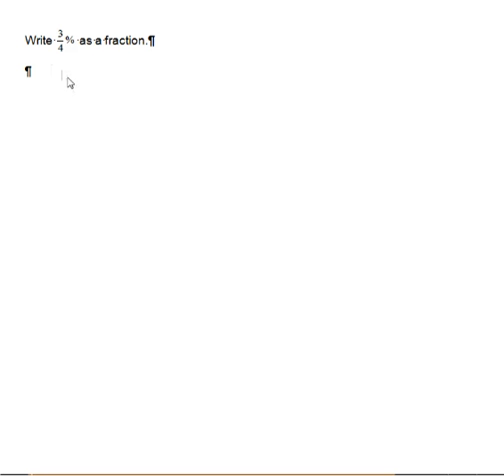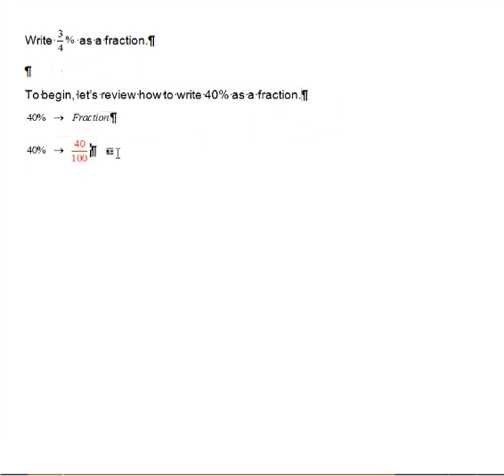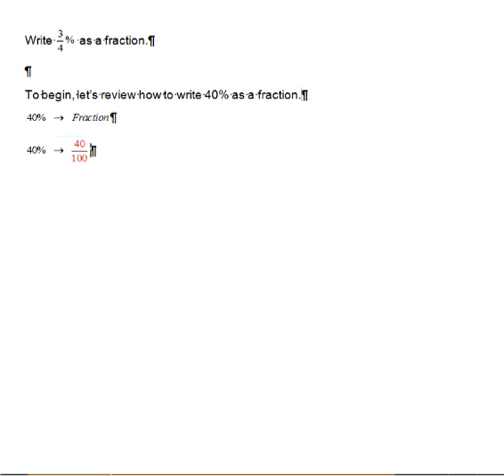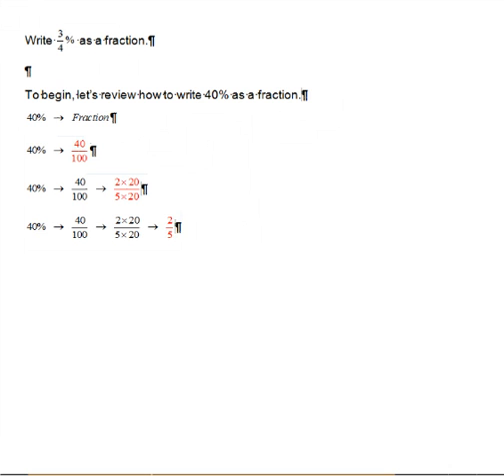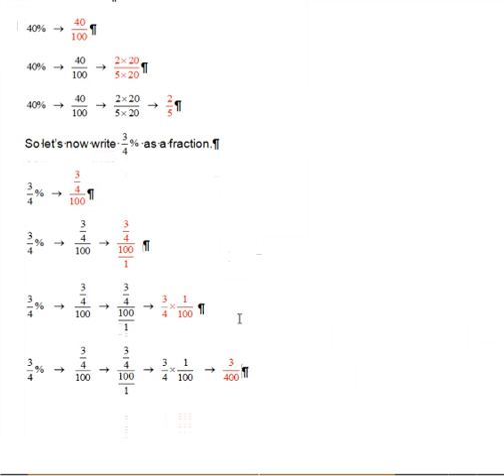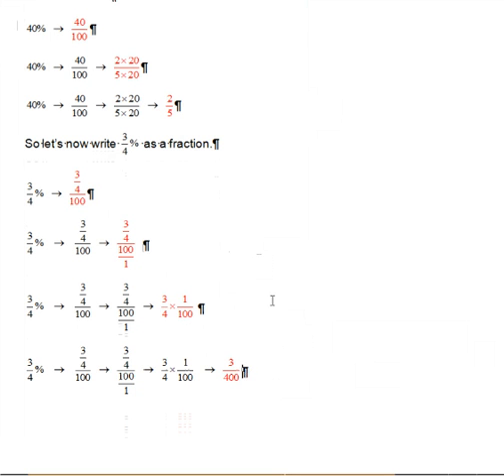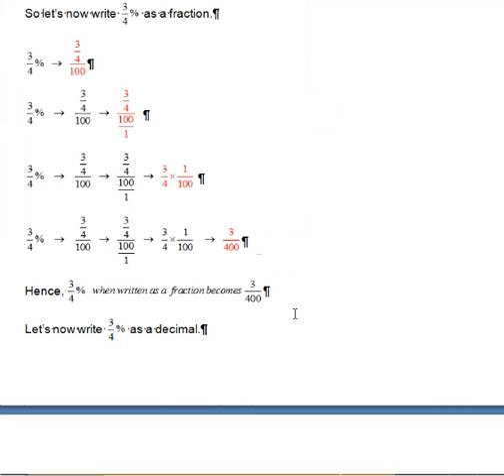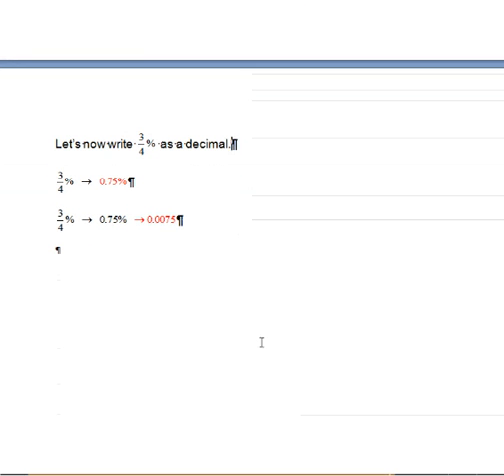MAT 1120 Write a Fractional Percent as a Fraction or Decimal